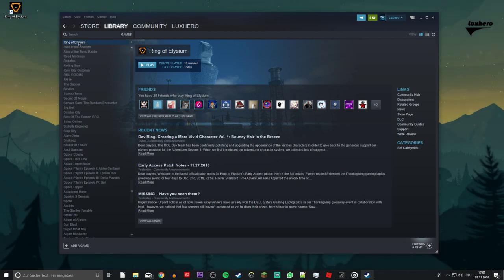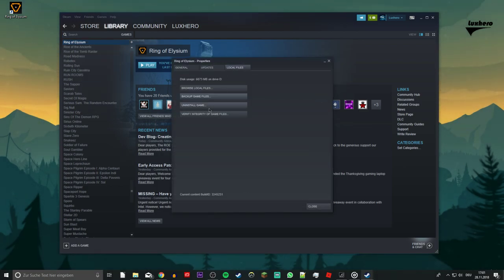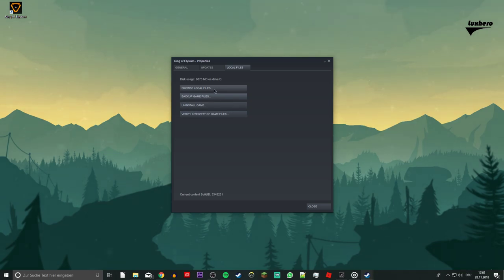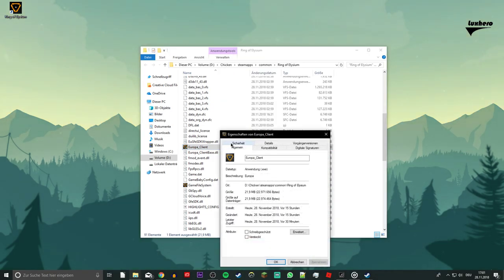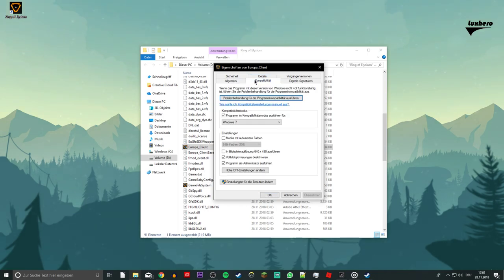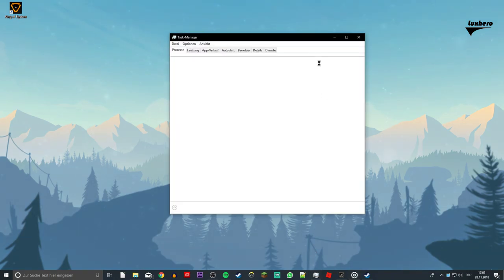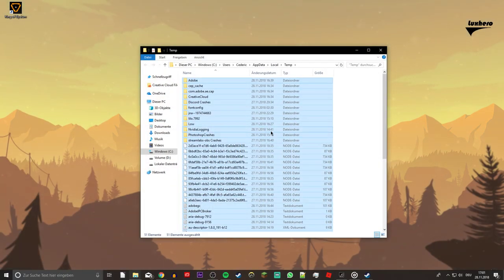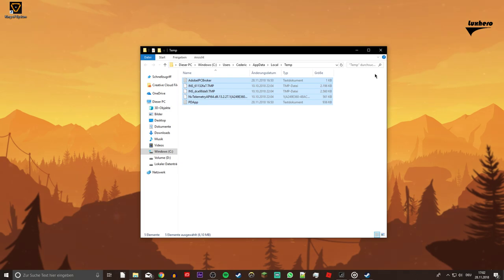Ring of Elysium (ROE) - How to Fix Crash & Black Screen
A short tutorial on how to fix crash and black screen while starting or playing Ring of Elysium (ROE).